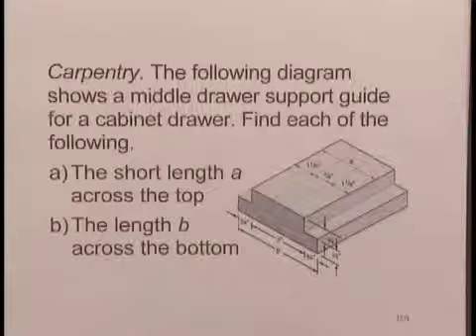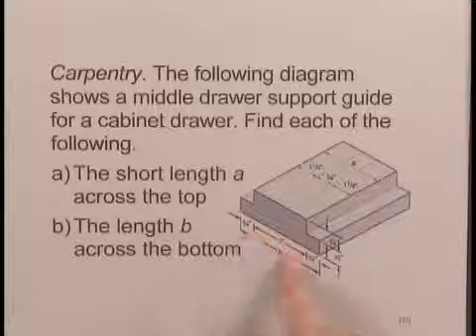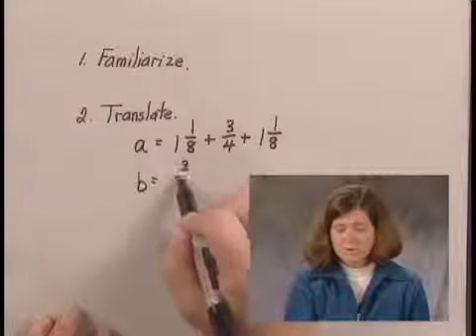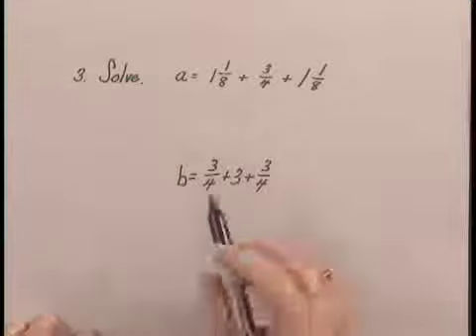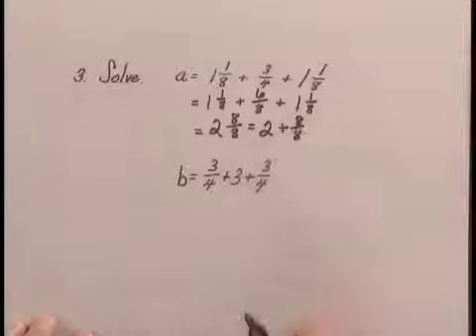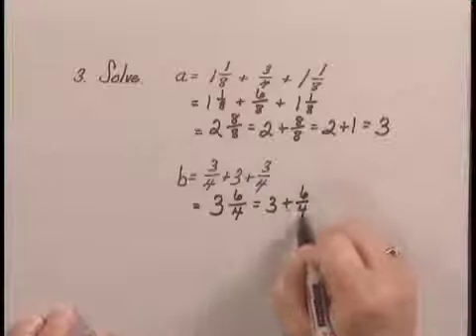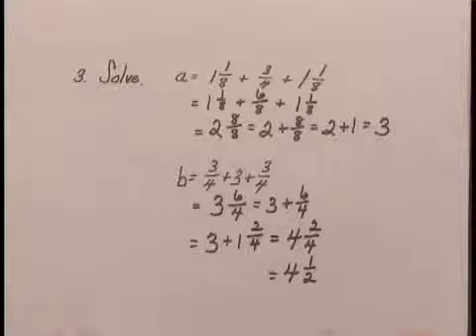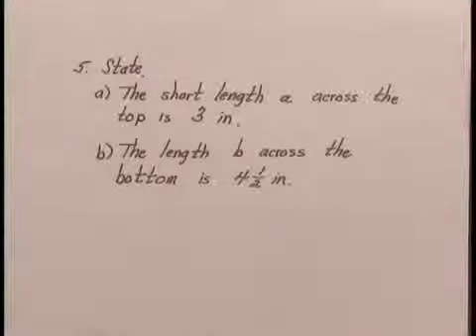Basic College Math Ch3 Ex27